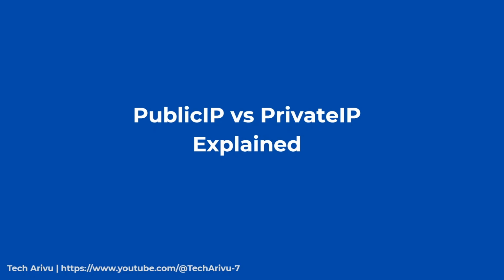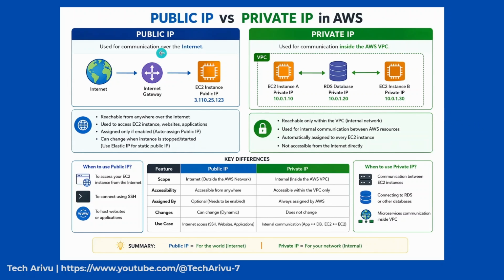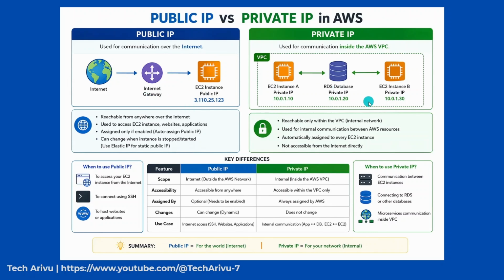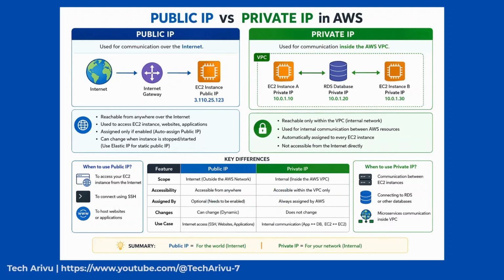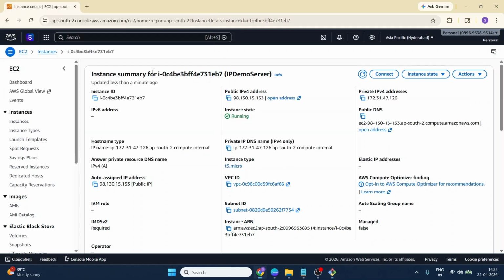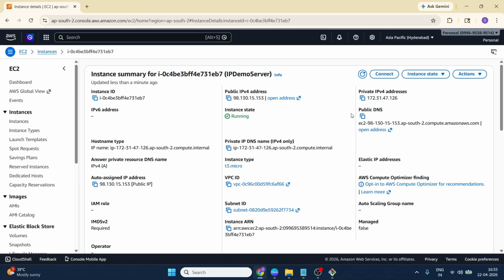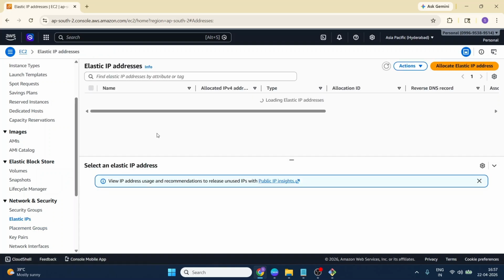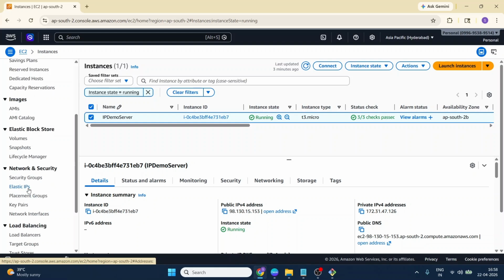Public IP vs Private IP (AWS) – Don’t Launch EC2 Before Watching This! 😱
Confused between Public IP and Private IP in AWS? 🤔
This is one of the most important concepts every beginner must understand before working with EC2.

In this video, I explain Public IP vs Private IP in the simplest way possible using:
✅ Real-life examples
✅ Easy explanations
✅ Live EC2 demo

By the end of this video, you will clearly understand:
What is Public IP in AWS
What is Private IP
Key differences

🚀 This video is perfect for:
AWS Beginners, DevOps learners, Cloud computing starters